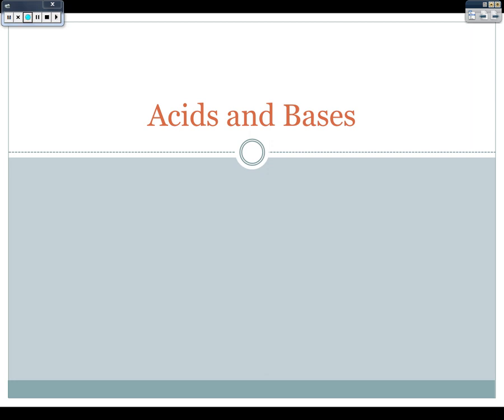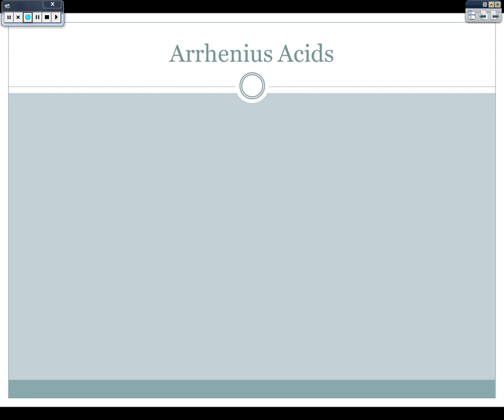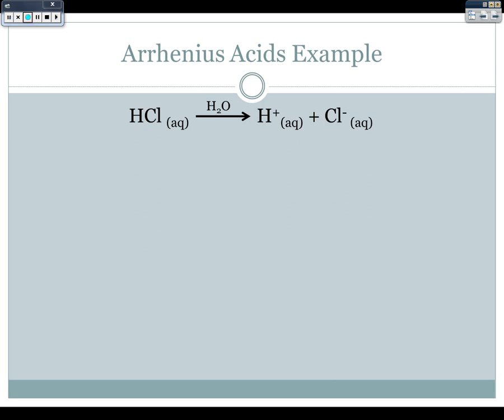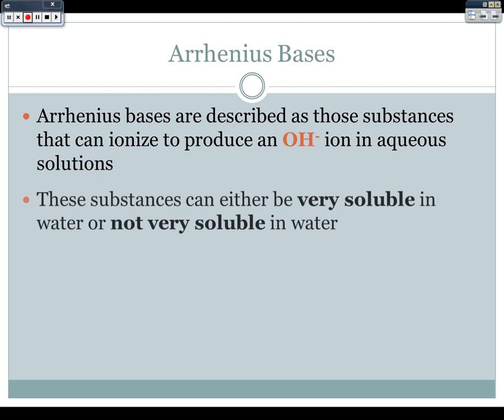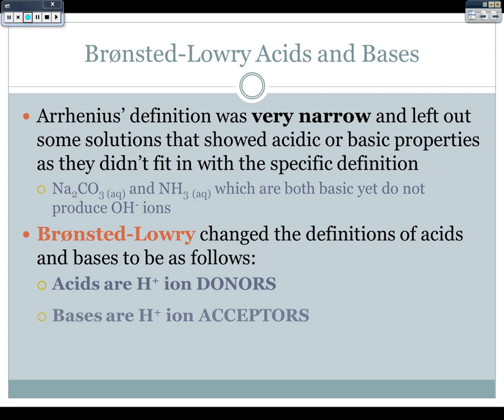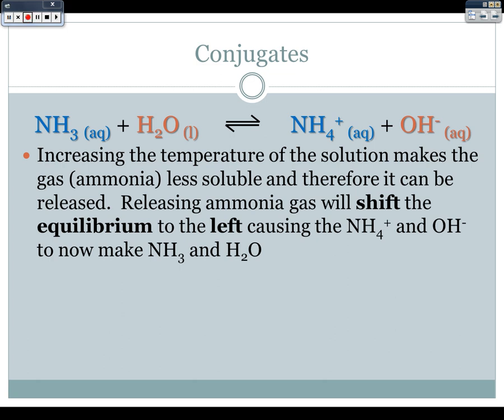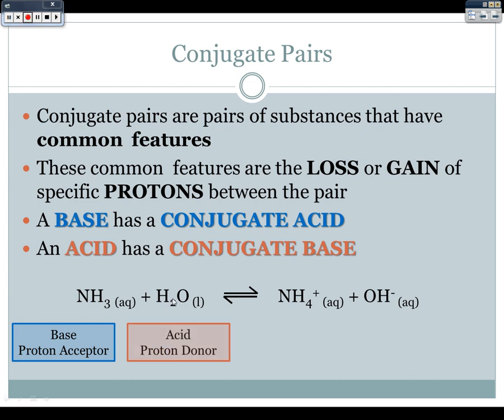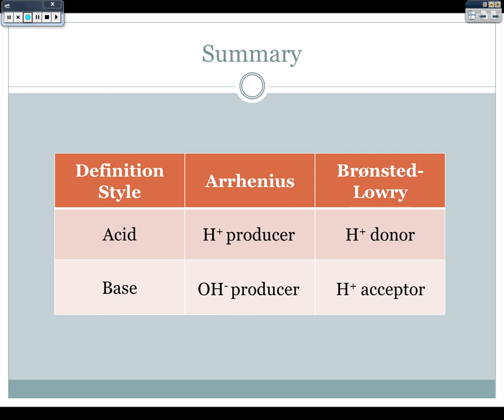Introduction to Acids and Bases